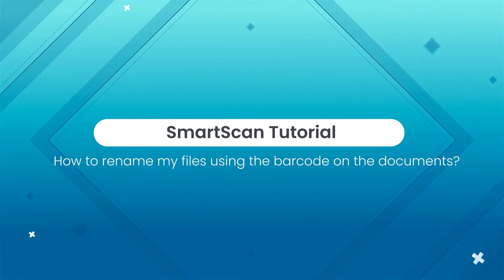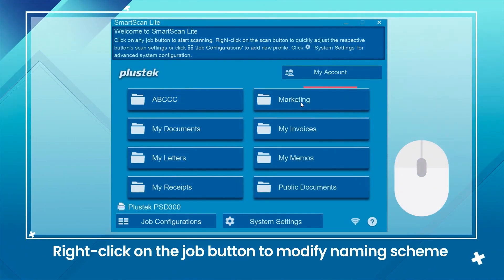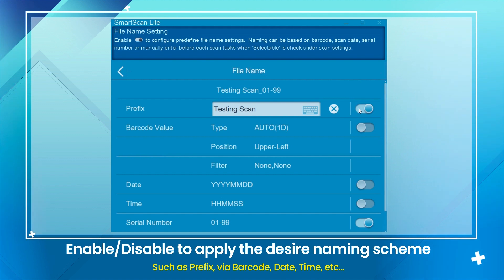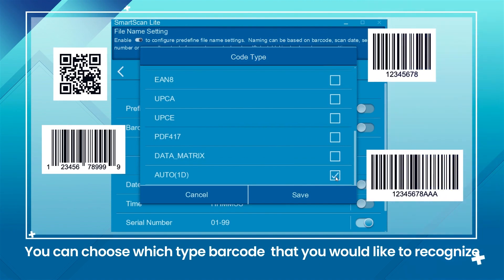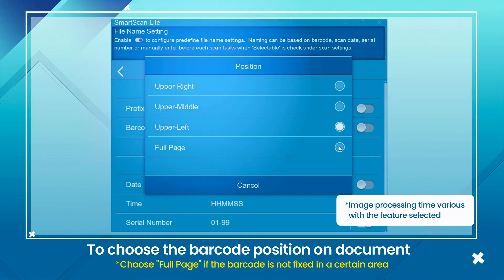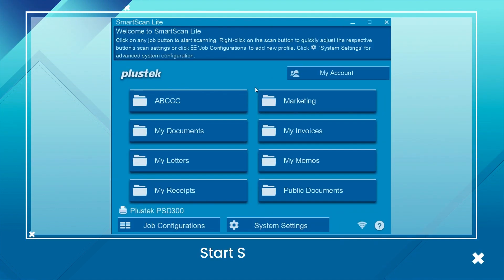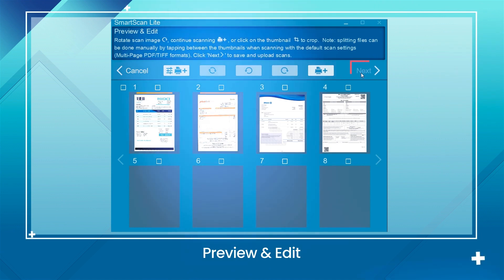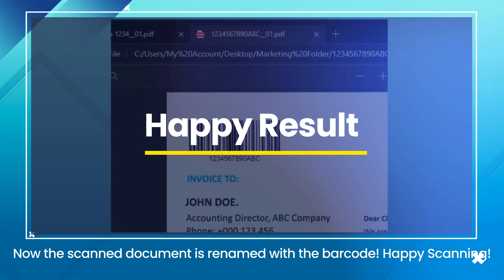How to rename my files using the barcode on the documents?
This tutorial video demonstrates how to rename my files using the barcode on the documents with the Plustek SmartScan Utility Application?

Streamline to multiple destinations to 14+ destinations with the capability to personalize job profiles through a push of a button. Simply drop in the documents and start SCAN-VIEW-SAVE.